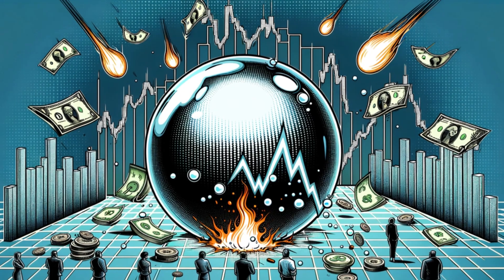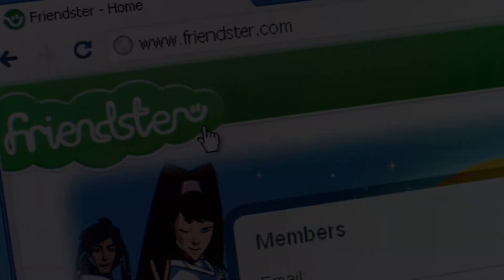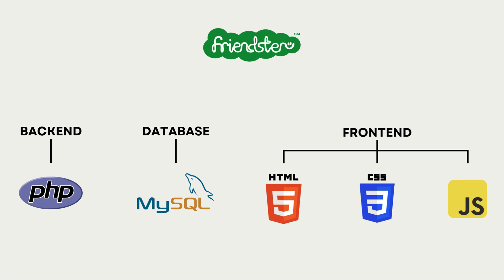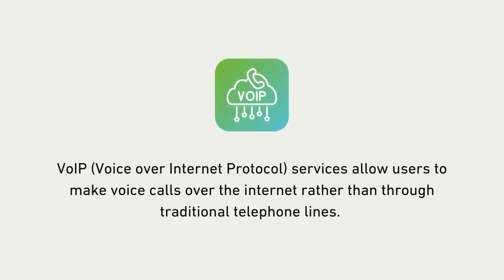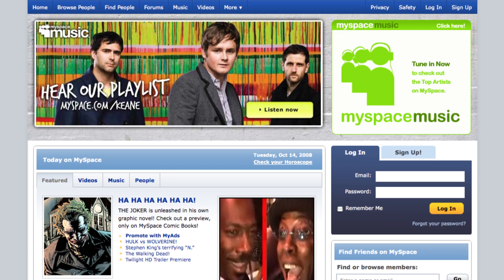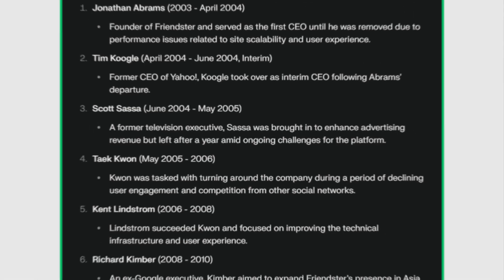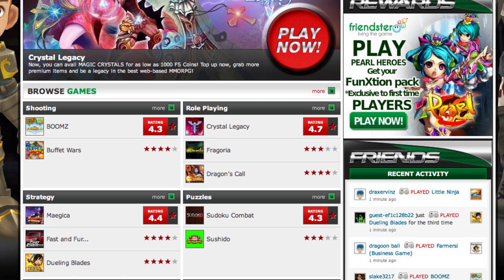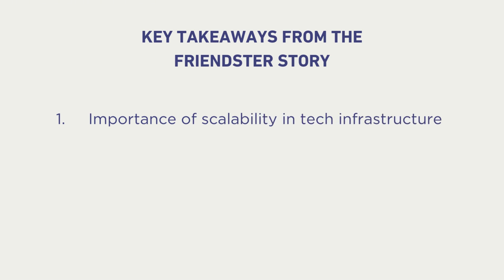The Story of Friendster: The First Social Network's Rise and Fall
Journey back to the dawn of social networking and discover the incredible story of Friendster, the platform that paved the way for today's social media giants. This video explores:

Friendster's groundbreaking launch in 2002
The technical challenges that led to its downfall
Missed opportunities and critical mistakes
How competitors like MySpace and Facebook learned from Friendster's errors
Key lessons for today's tech entrepreneurs

Learn why being first isn't always enough in the fast-paced world of technology, and how Friendster's legacy continues to shape the social media landscape we know today.

🕰️ Timestamps:
00:00 - Introduction
02:15 - Friendster's Innovative Features
04:30 - Technical Infrastructure and Challenges
07:45 - The Rise of Competitors
10:30 - Missed Opportunities and Management Issues
13:15 - The Pivot to Gaming
15:45 - Friendster's Final Days
18:00 - Lessons for Modern Tech Companies

💡 Whether you're a tech enthusiast, aspiring entrepreneur, or simply curious about the history of social media, this video offers valuable insights into the volatile nature of the tech industry and the importance of continuous innovation.